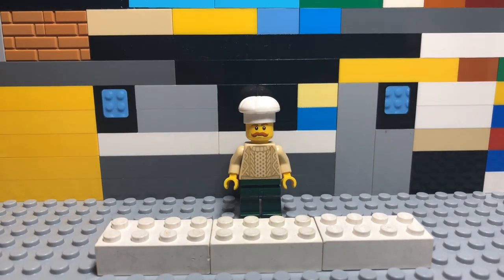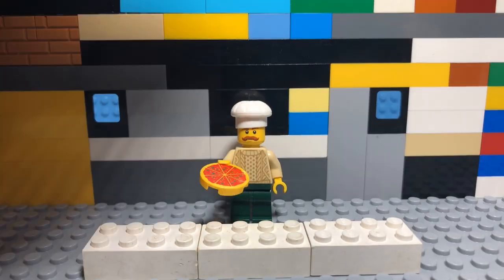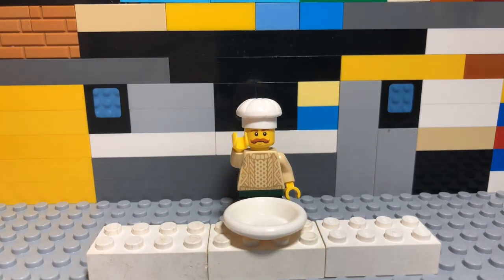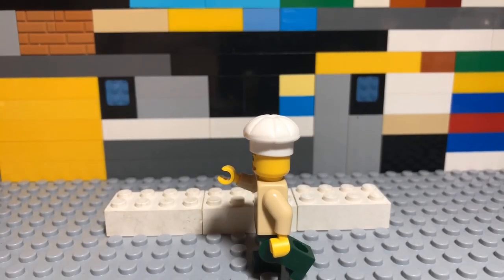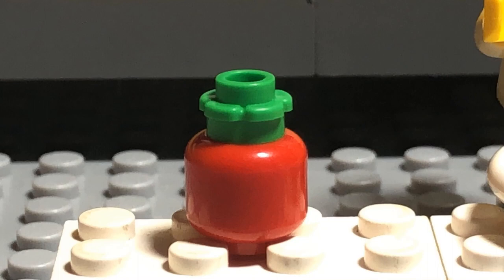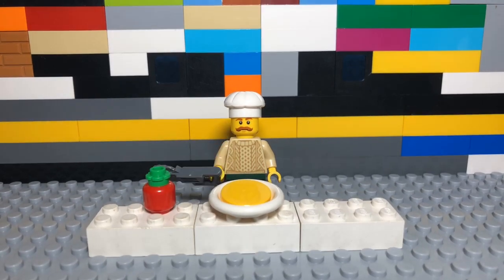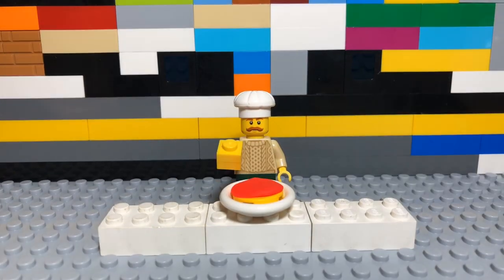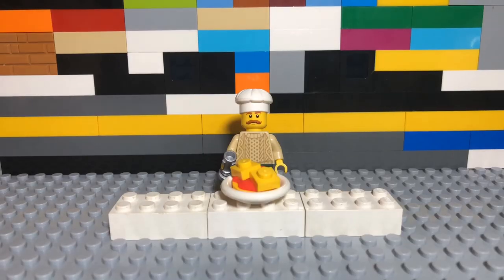Chef Luigi’s Cooking Show Episode 1: How To Make A Pizza Pie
Chef Luigi Shows You How To Make Pizza.